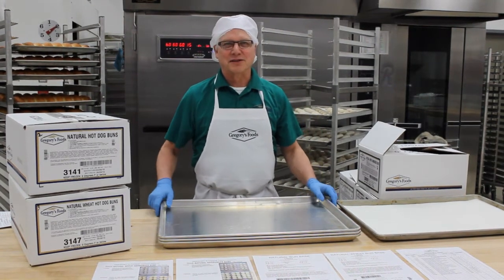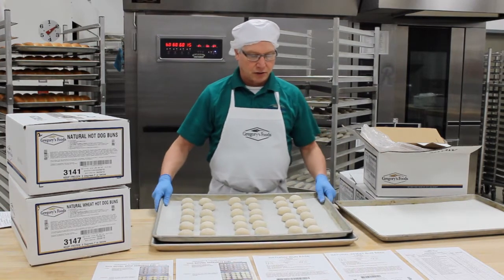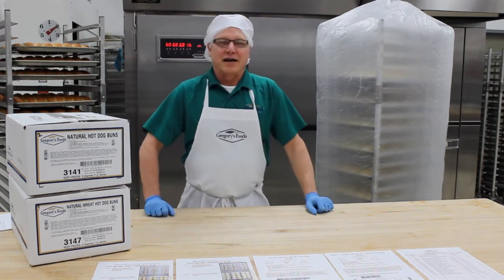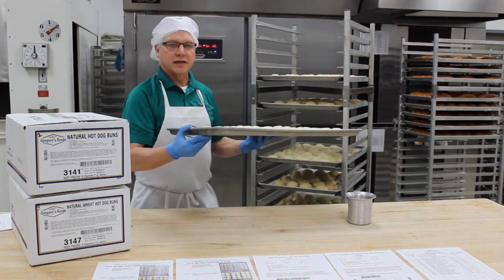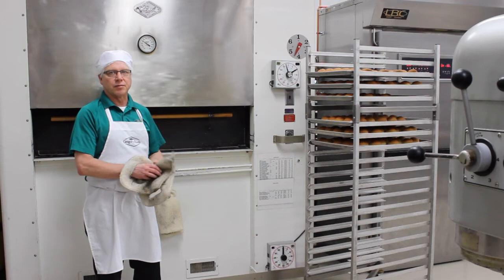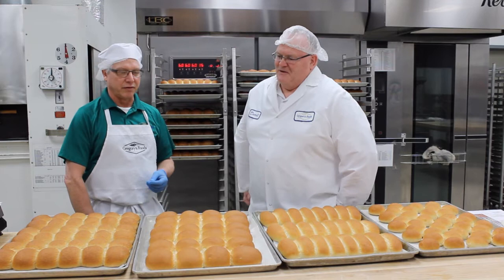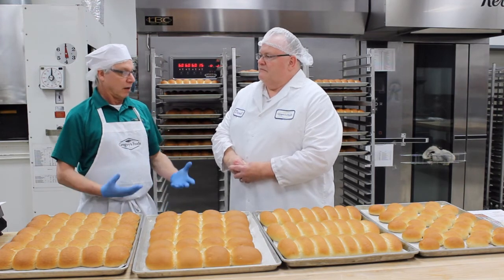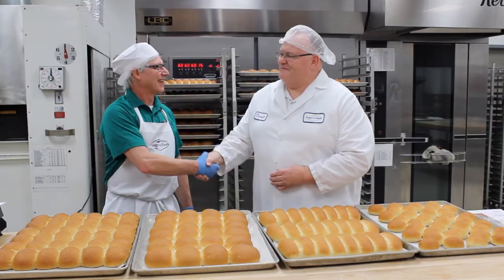Gregory's Foods Buns made with Natural Ingredients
This video shows and talks about the advantages of our clean label bun line made with natural ingredients and the ways to get the best performance and lasting shelf life out of the product.